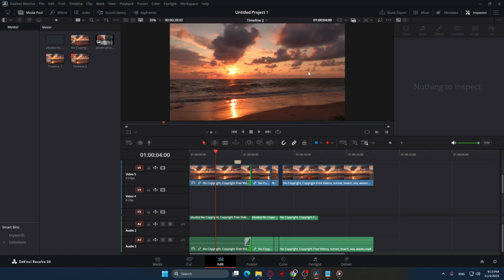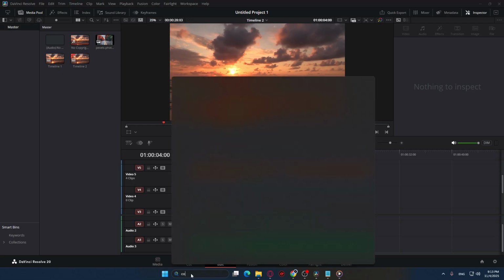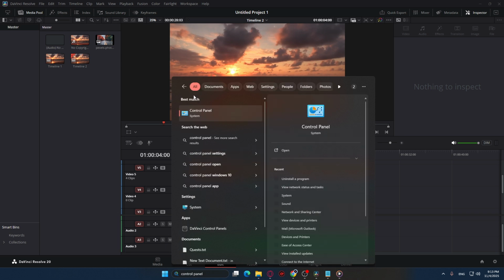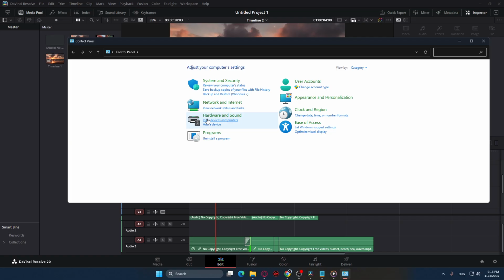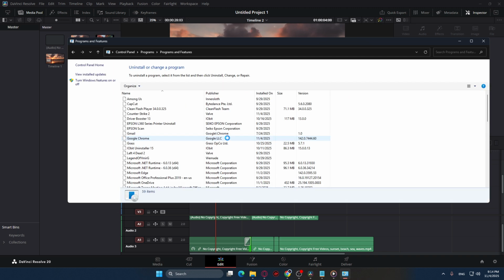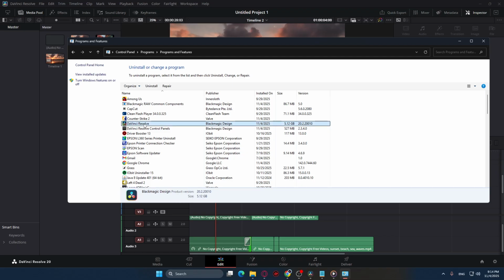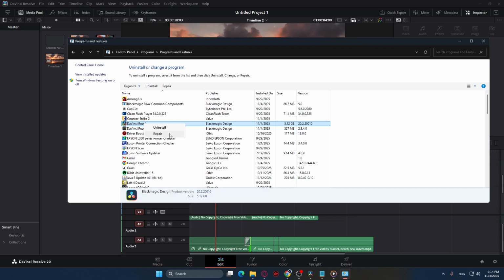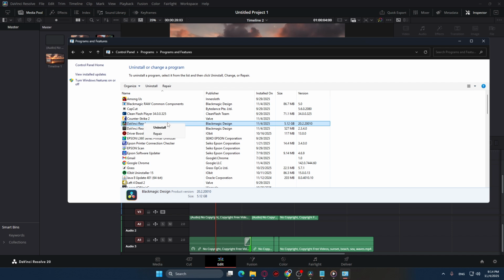How To Uninstall Davinci Resolve [2026 Guide]